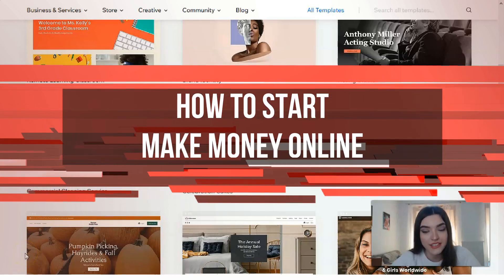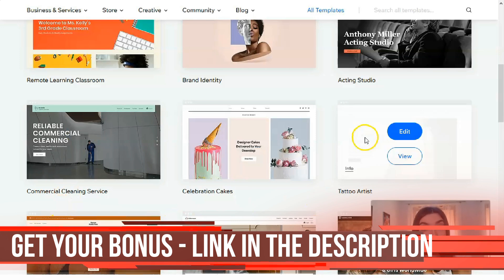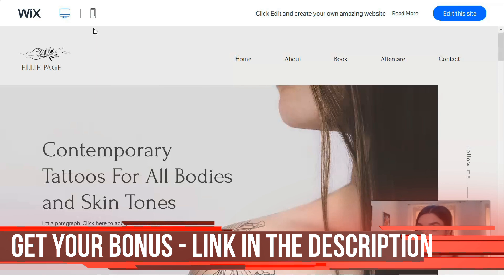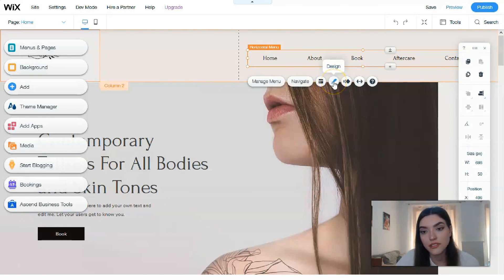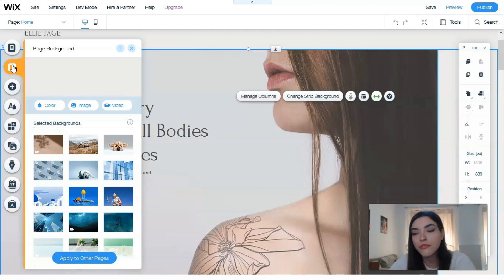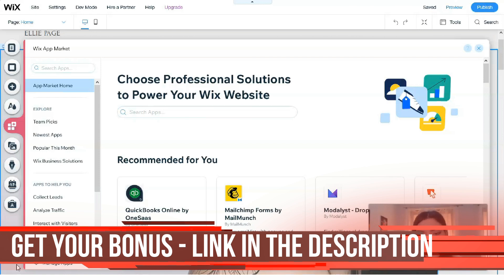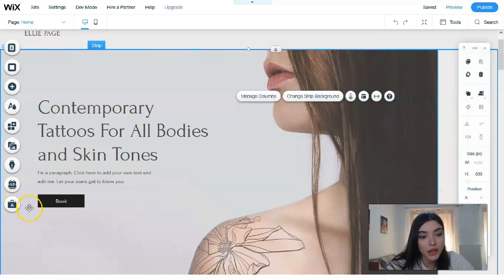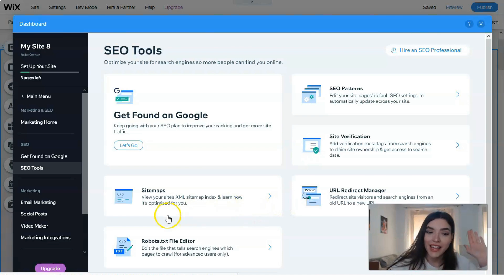How to Create Simple Websites Like a PRO - How to Make Money With WIX